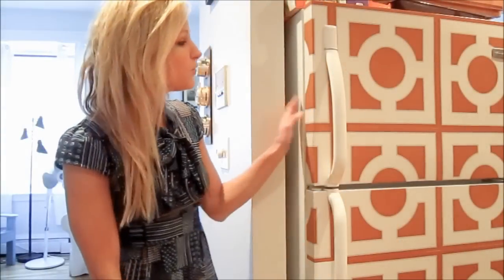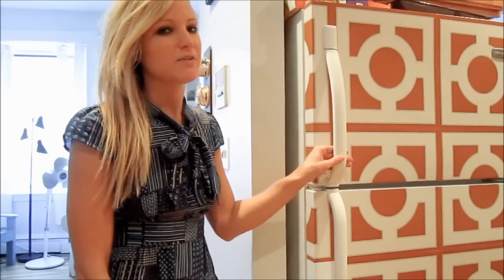DIY Project: A Refashioned Fridge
Bring character to your refrigerator with this quick and easy design solution that’s both affordable and stylish. A fashionable way to refresh your kitchen décor, this clever DIY project can be completed in 60 minutes or less!